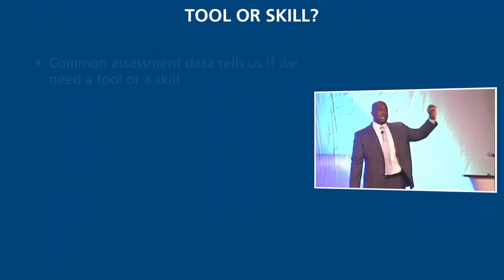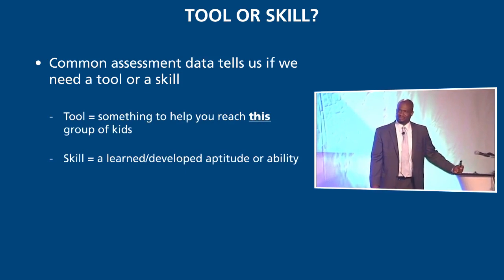Using Common Formative Assessments to Help Teachers Reflect on Their Practice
Educator Ken Williams explains that common formative assessments are a tool for teacher reflection as well as a tool for monitoring student progress. We learn the difference between analyzing data as an individual and as part of a collaborative team.

Access more videos on assessment with Global PD Teams.